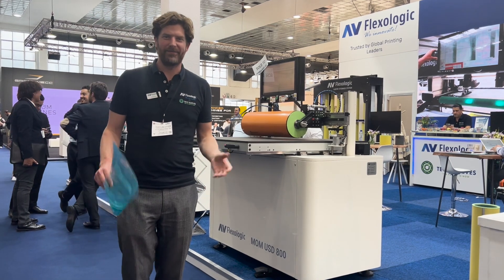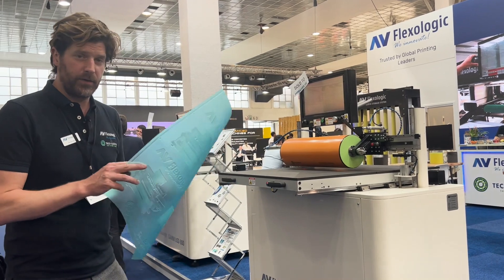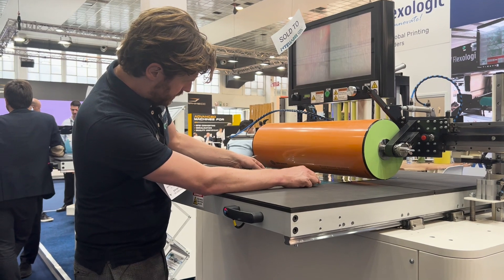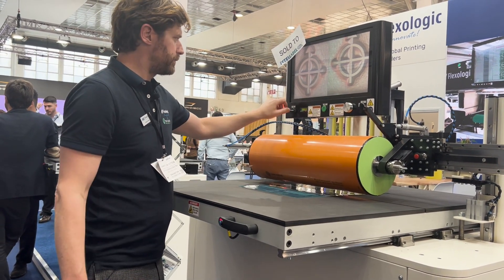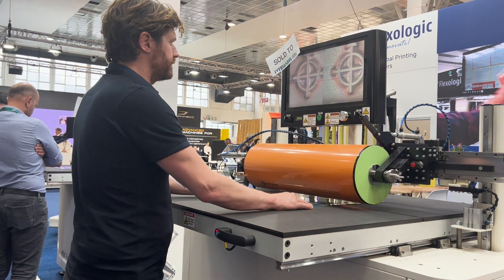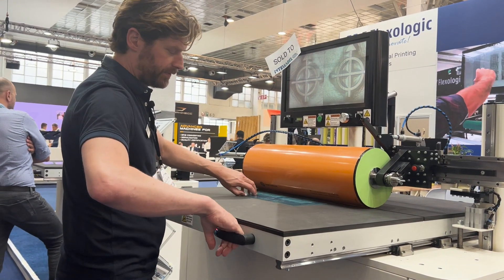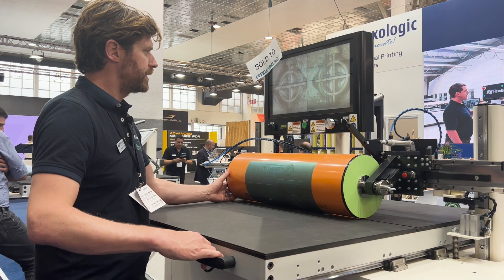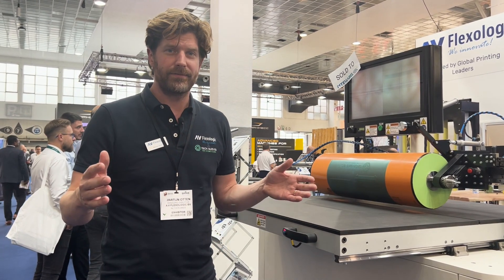Precision Motorized Mounting with the MOM USD 800 - Labelexpo 2023 Demo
Watch Martijn operating the motorized mounter MOM USD 800, as showcased at Labelexpo Europe 2023.

This mounter allows easy and precise mounting thanks to its motorized cameras with encoders, quality check with image recognition, vacuum fixation system, and many more features you can find in our Narrow Web Brochure.